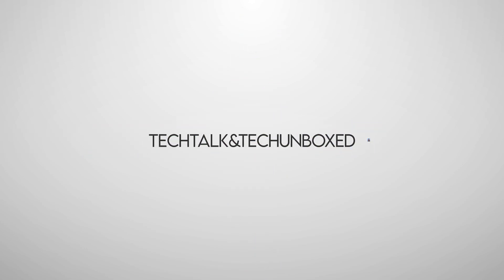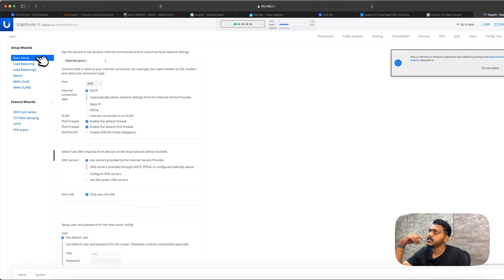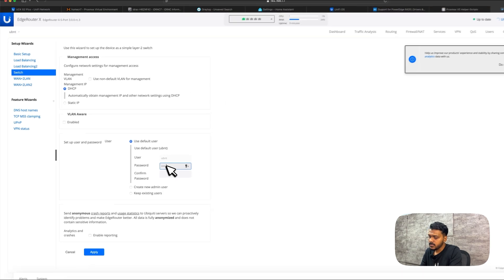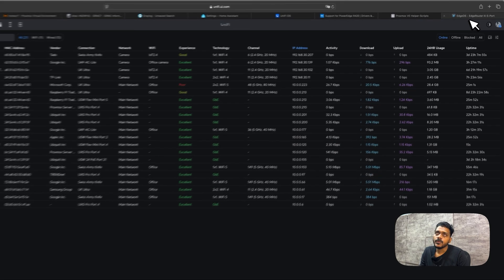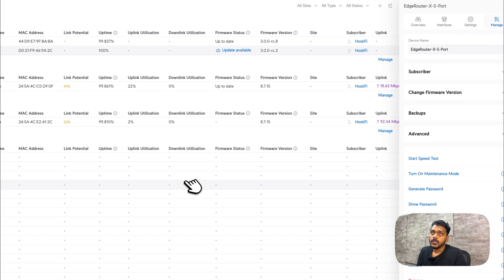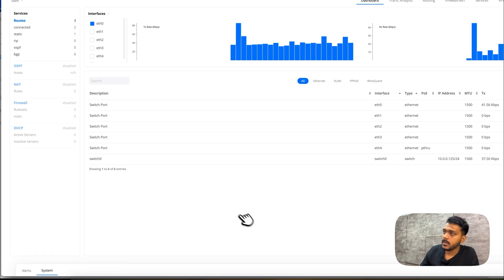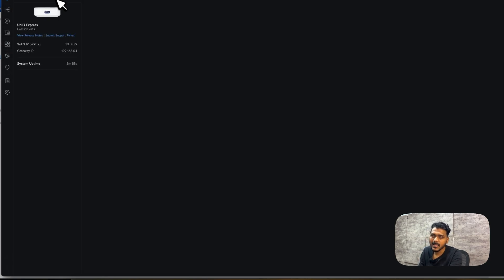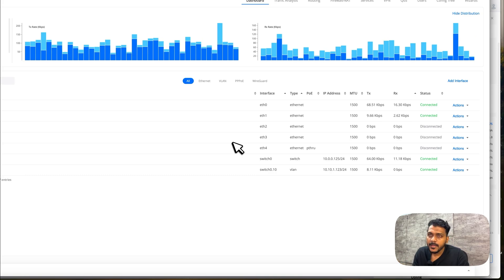EdgeRouter X as a Switch? Here’s the Easiest Way!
In this video you will see Edge router configured as a switch also beta version of Edge OS 3.0.x.